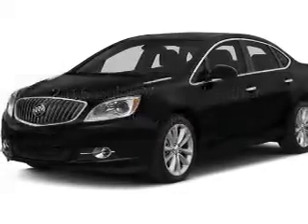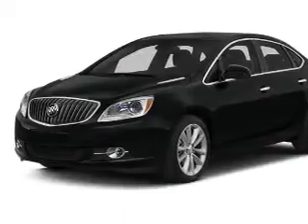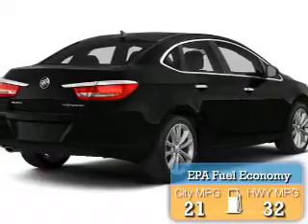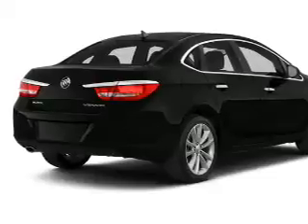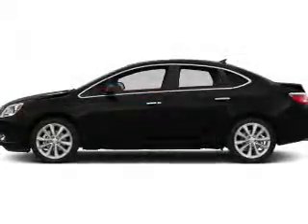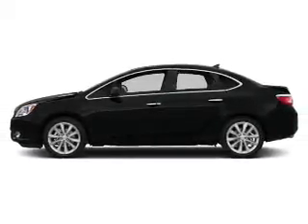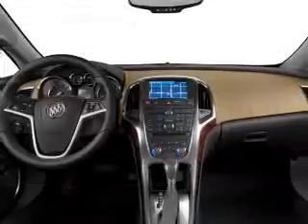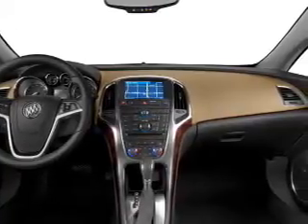2015 Buick Verano - Strongville OH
Year: 2015
Make: Buick
Model: Verano
Trim: Leather Group
Engine: 2.4 L, 4 cylinder
Transmission:
Color: Silver
Mileage: 10
Address:
14000 Pearl Road